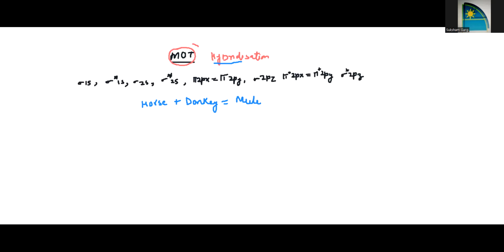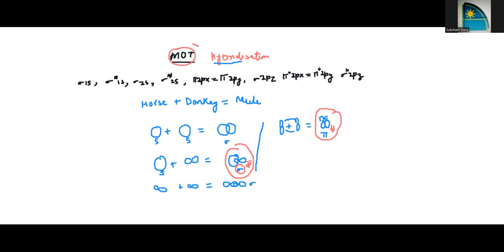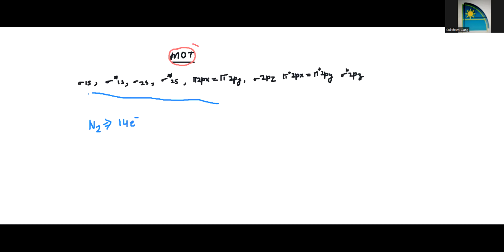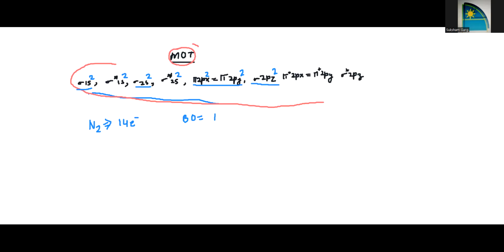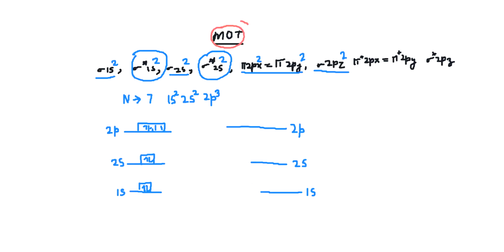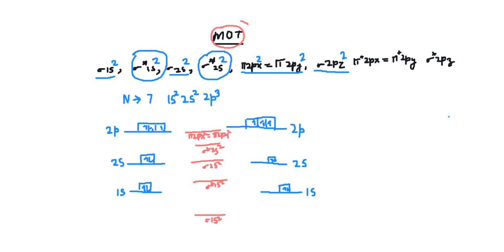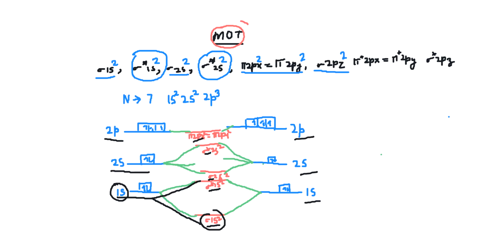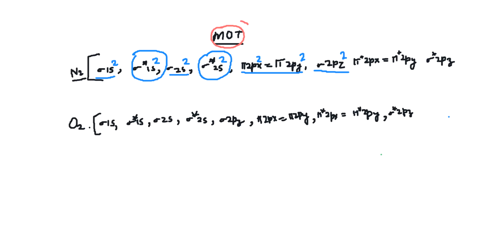Molecular orbital theory